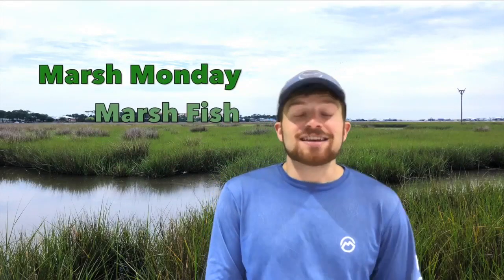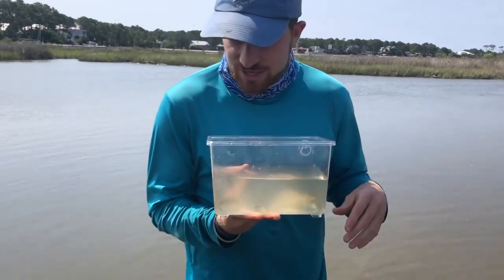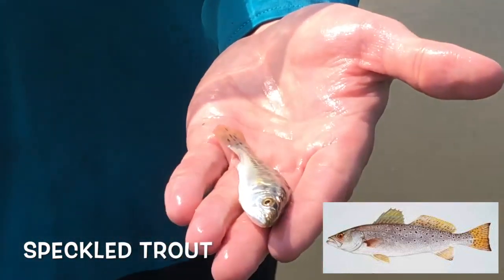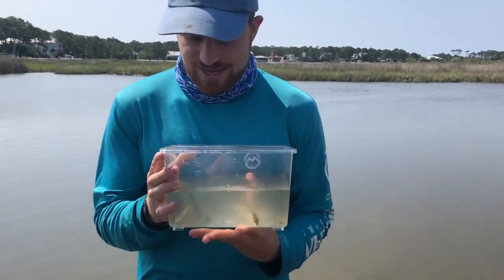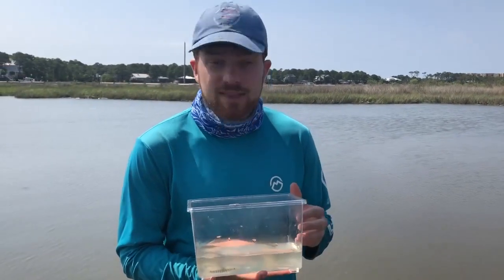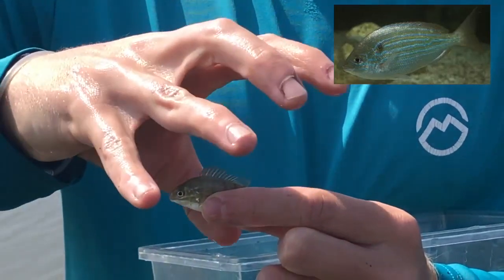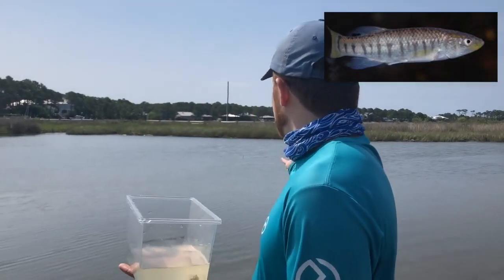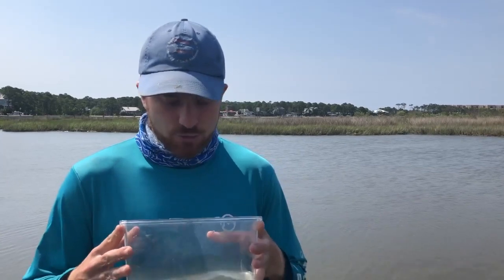Marsh Mania: Meet the Fishes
The marsh makes an excellent nursery ground for many fish species as the small juveniles can use the marsh plants for food and cover to hide from larger predators. As these fish grow older and larger, many of them will move further offshore to Mobile Bay and the Gulf of Mexico.